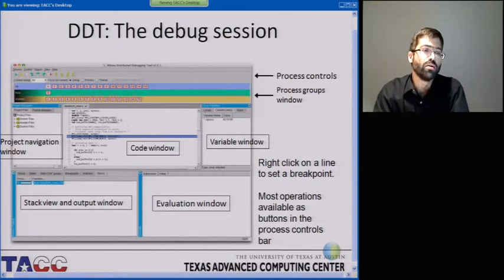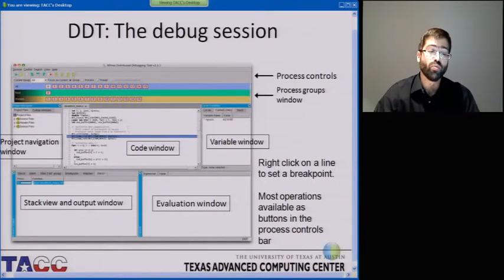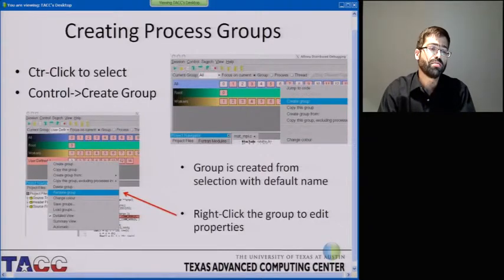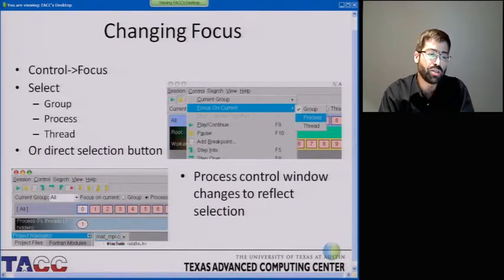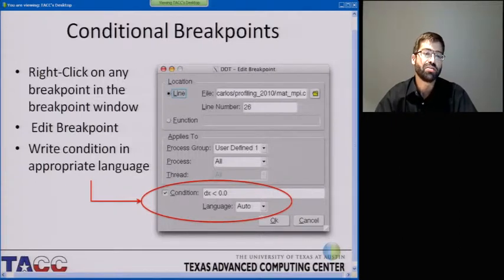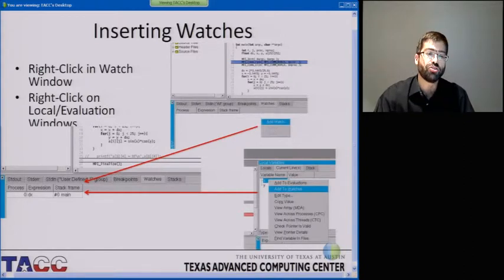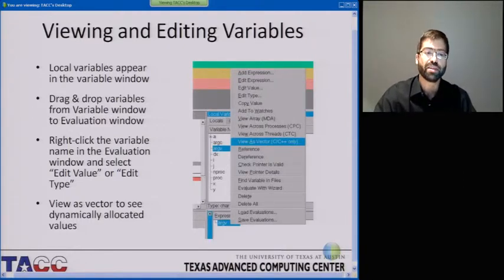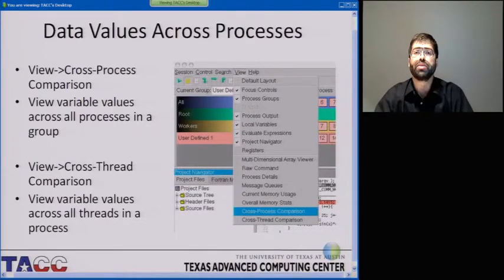DDT Debugging Part 2 of 7